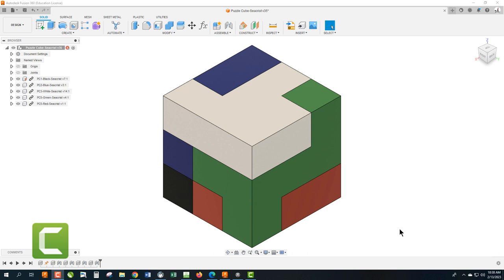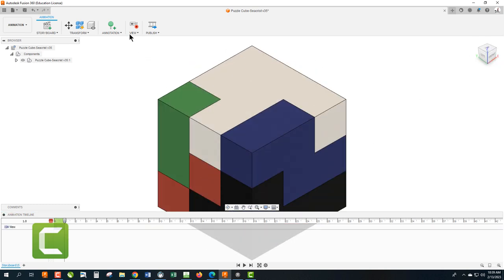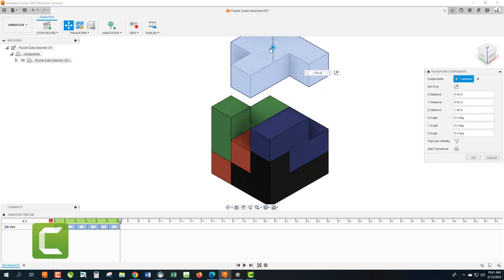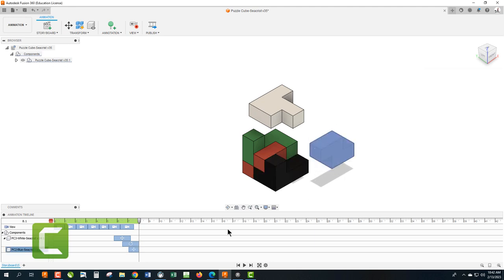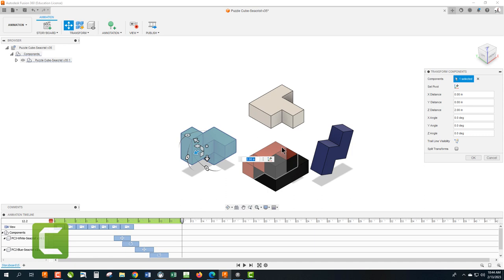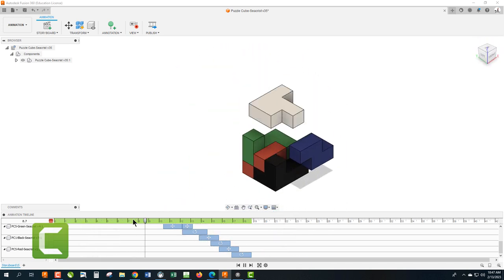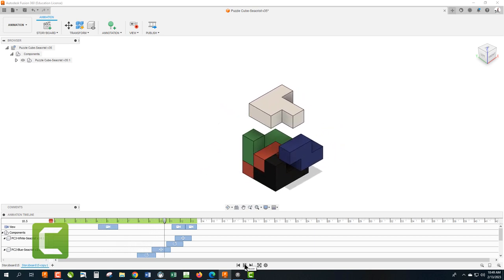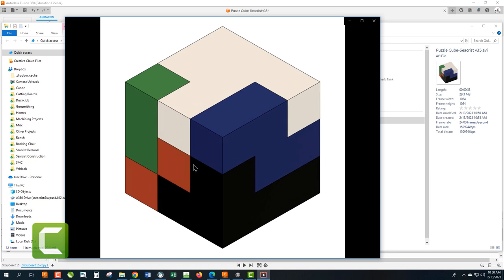Puzzle Cube Animation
Files and Documents

Fusion Monday is a sequence of lesson on the basics of Autodesk Fusion 360.  As a High School Engineering teacher, this is the lessons I use to teach student how to get started with the Software.  Fusion Mondays Focused on the Design and Drawing workspaces.  Other video i have address other aspect of Fusion.

List of the concepts that Fusion Mondays address, by Week.
W1-File Setup, Sketching and Extruding
W2-Chamfer & Fillet
W3-Subtractive (Cut) Modeling, Using Dimension and Angled (Angle) Dimensions in Sketching
W4-Revole, Shell, Tangent Constraint, Construction Lines, & Decal Placement
W5- Geometric Constraints, Tangent, Collinear, Parallel, Equal, Coincident, Horizontal & Vertical, Midpoint, Concentric
W6-Circle & Rectangle Patterning, Both within the sketch and feature
W7-Using the Holes Tools (Countersink, Counterbore, Tap,
W8-Sweep, Offset Planes, and Loft Tools (Features)
W9-Emboss, and tangent planes, Midplanes
W10-Perameters, Combine, Mirror